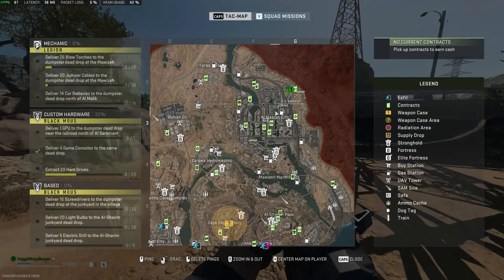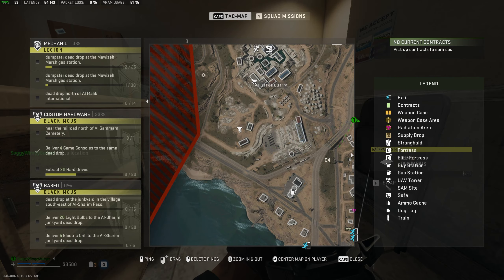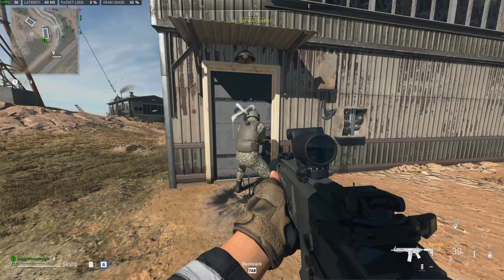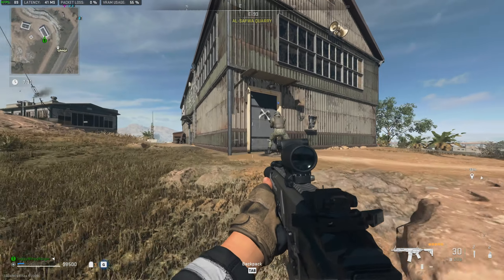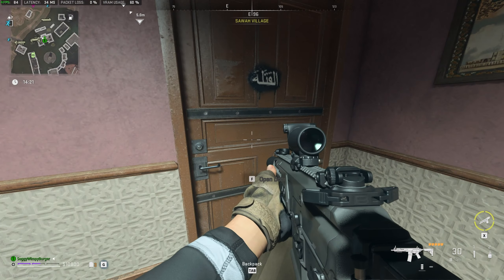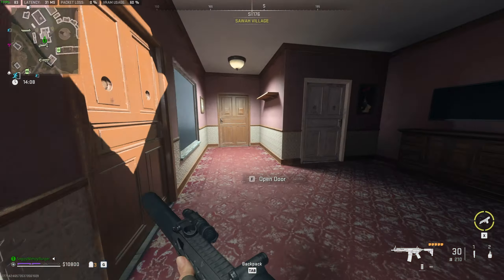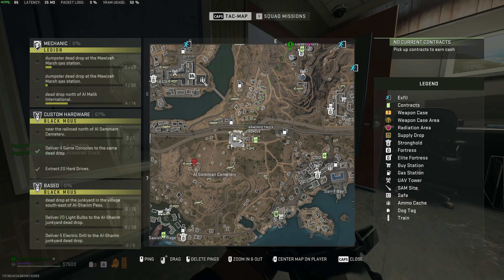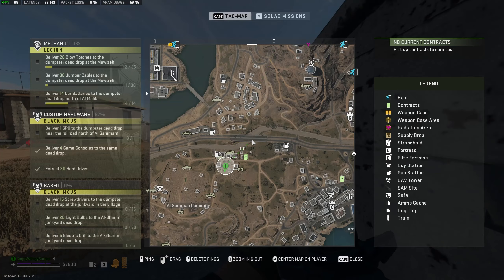Custom Hardware (GPU Location) GUIDE | DMZ Mission Guide | Simple | FAST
This video shows you how to complete the Custom Hardware (GPU Location) mission. By the end, you'll know how to "Deliver 1 GPU to the dumpster dead drop near the railroad north of Al Samman Cemetary", "Deliver 4 Game Consoles to the same dead drop" and "Extract 20 Hard Drives".

::: DMZ Key Locations :::
See a live map of ALL KEY LOCATIONS (Includes my videos for extra info/help)

Timestamps:
0:00 - Intro
0:40 - Dead drop location
0:53 - Deliver 4 Game Consoles
1:42 - Where to find GPUs in DMZ
3:05 - Extract 20 Hard Drives
5:06 - Deliver 1 GPU to the dumpster dead drop